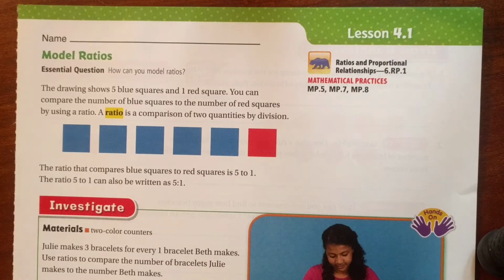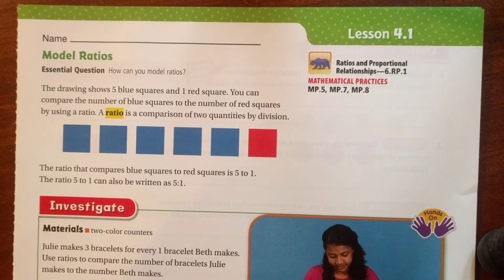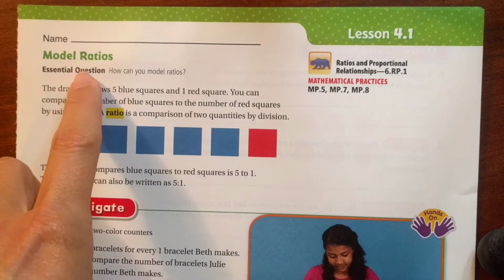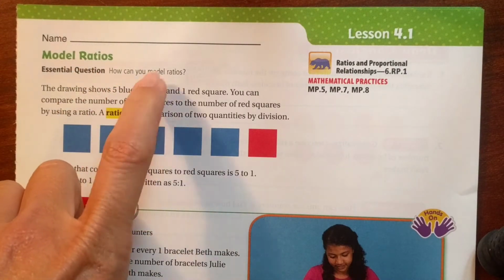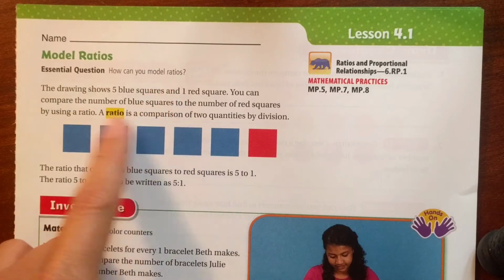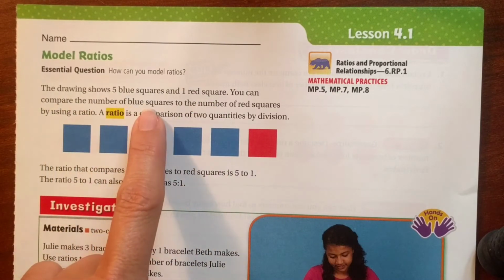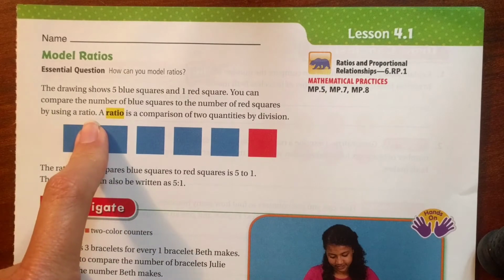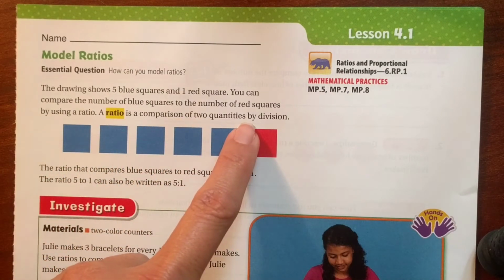4.1 6th Grade Go Math